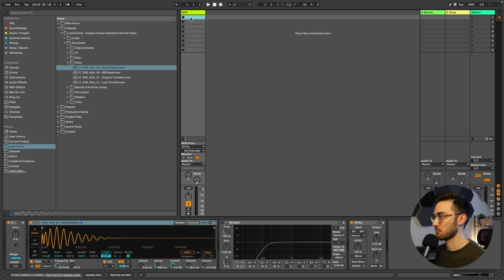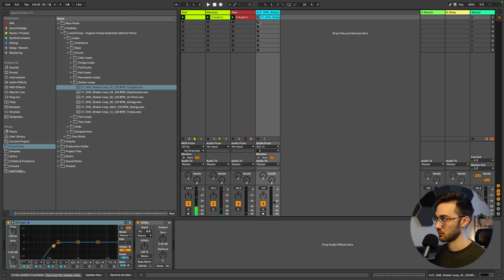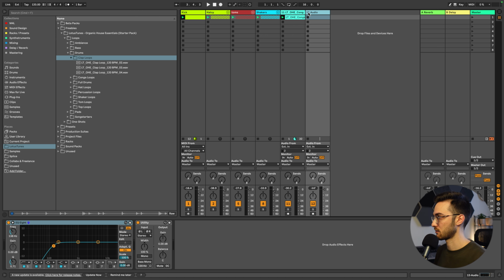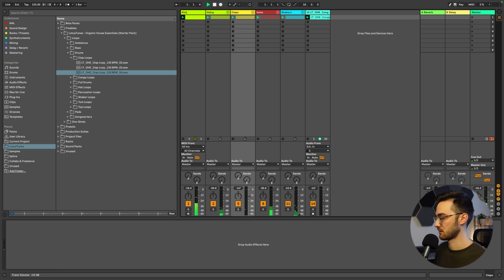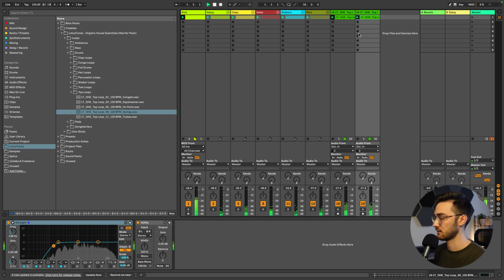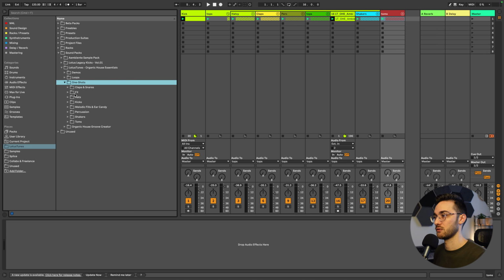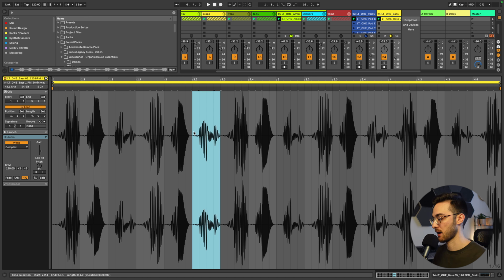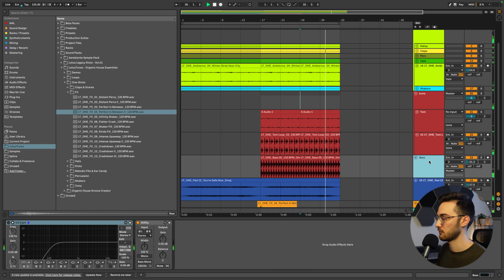A Step By Step Guide to Organic House (Free Sounds!)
Let's create an Organic House track from scratch today! Decided to take it slow and guide you through the entire process step by step. If you're into the sound of All Day I Dream, The Soundgarden & Anjunadeep, you'll love this video ;)

Chapters:
00:00 - Intro
00:39 - Kick
01:24 - Audiothing Latin Percussion
03:51 - Shakers
05:05 - Complementary Tom Groove
06:02 - Main Hi-Hat Groove
06:45 - Congas
07:23 - Clap Layering
10:50 - Detailed Percussion
12:43 - Top Loops
14:11 - Outdoor Ambience
15:05 - Drum Group Processing (Drum Buss)
17:00 - Ambient Pads
19:10 - Bass
20:16 - Arrangement